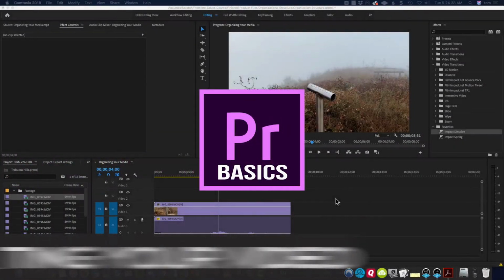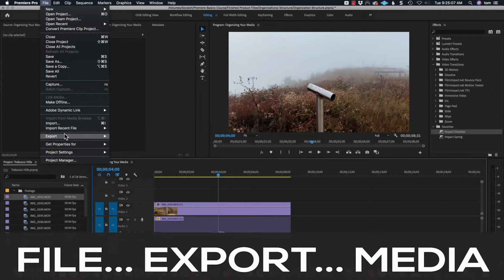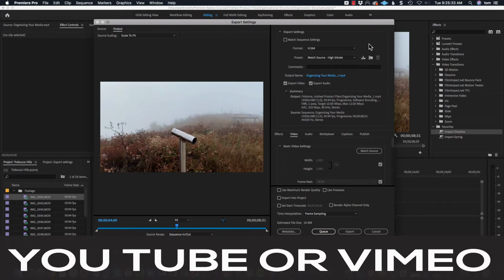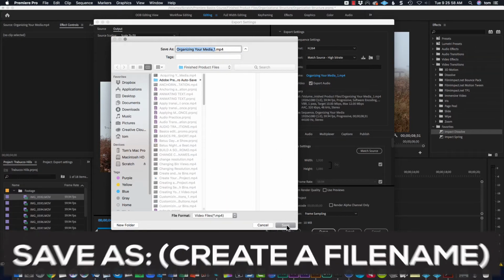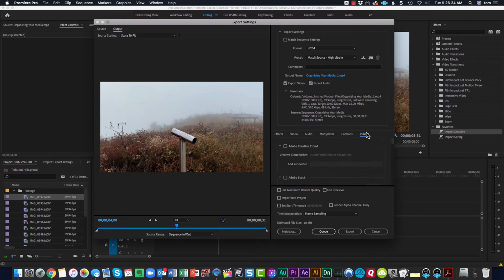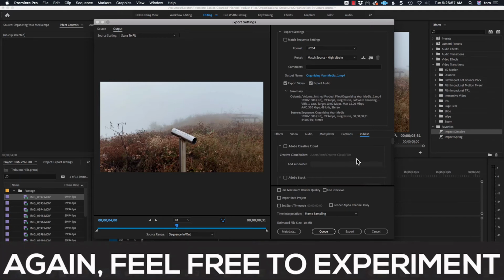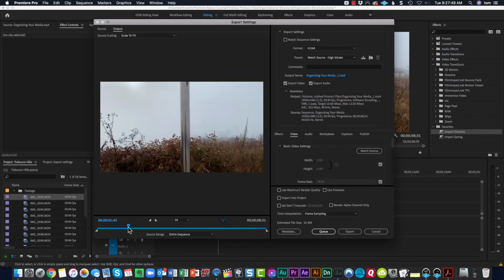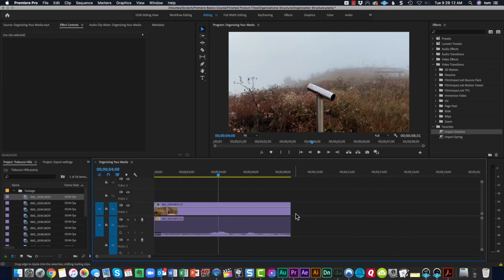Exporting Adobe Premiere Pro Video in H.264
This video is about exporting video in H.264 format.  It shows you the best way to export for You Tube, using the H.264 CoDec.

CoDec is short for Compression Decompression and is needed to compress video files to a small enough format for delivery to You Tube.

and get solid on how to create videos.